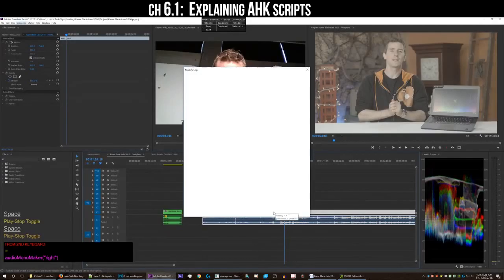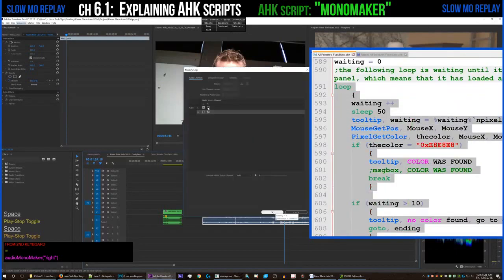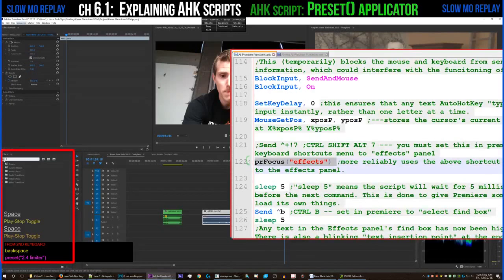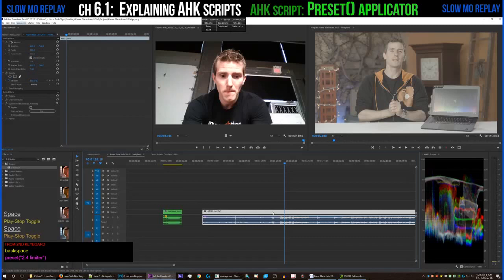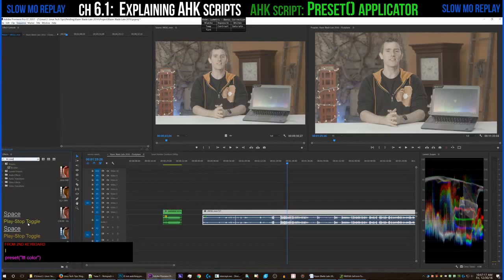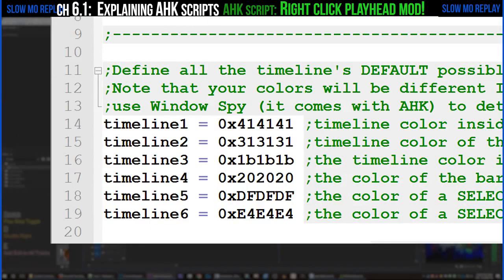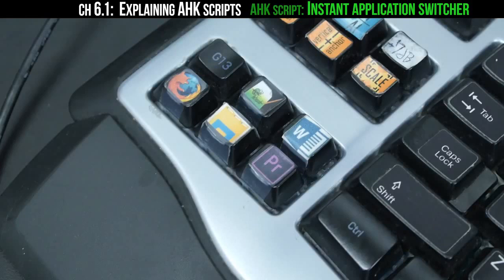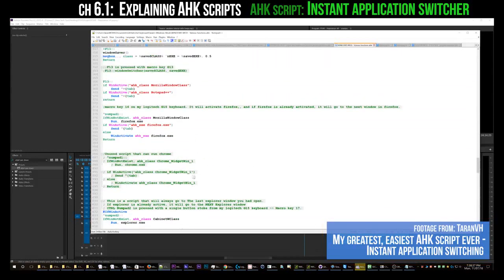Best AutoHotKey Scripts for Premiere Pro Video Editing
In this tutorial, some very useful AutoHotKey scripts for video edting are explained, which will make your Adobe Premiere Pro workflow a lot better.

This video is an excerpt of the Worlds's Most Advanced Video Editing Tutorial by Taran Van Hermert.

Follow TutorialHero for more helpful tutorial videos. Thank you!